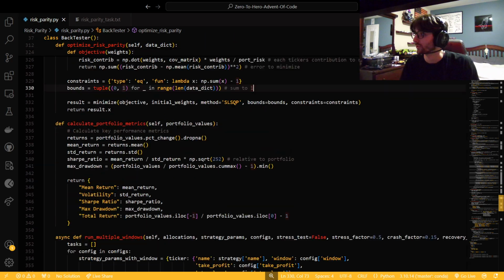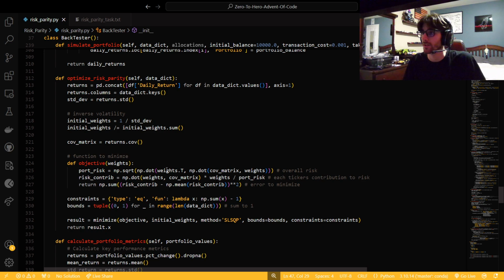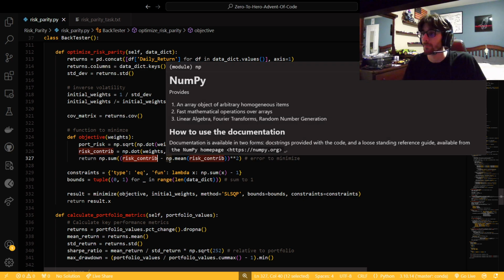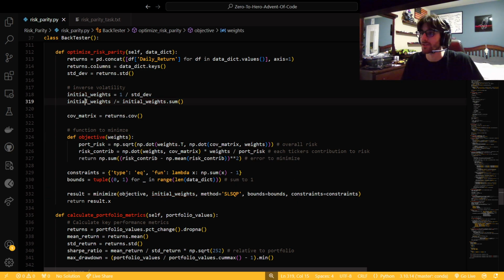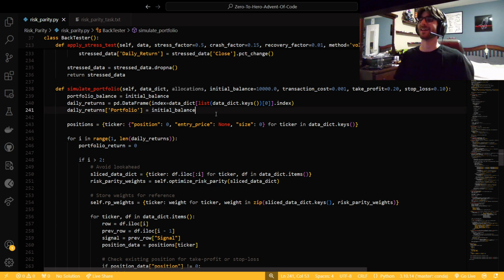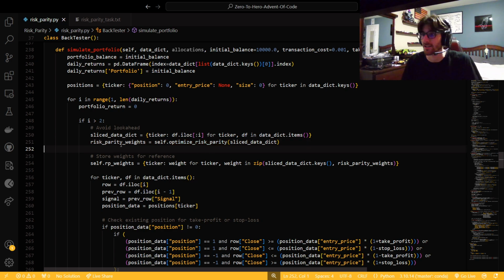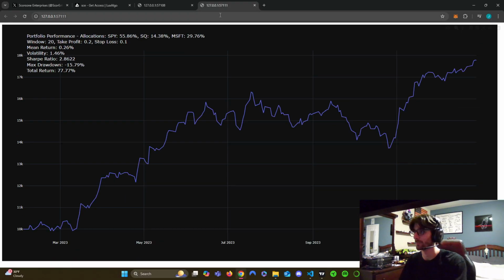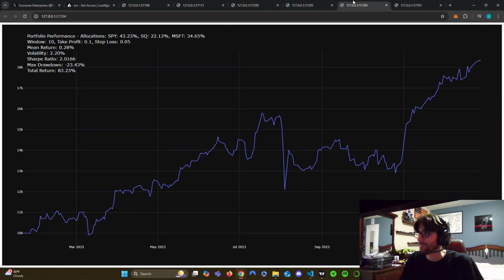Quant Finance Advent of Code EP 16: Risk Parity Weights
This is the sixteenth video for the 25 day Advent of code series I am doing. It will be 25 videos in a Zero to Hero style so any individual can follow along, in any programming language, for free, regardless of experience level. This video is about dynamic weight allocation with Risk Parity.